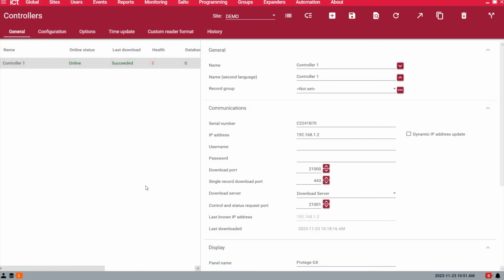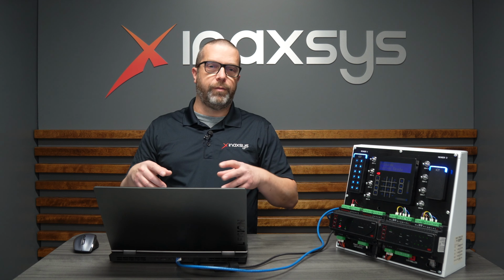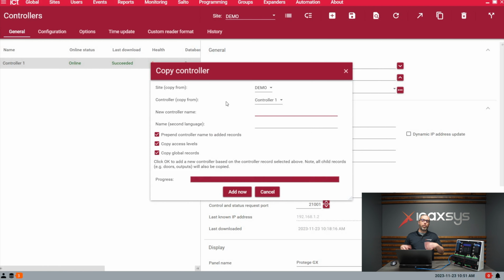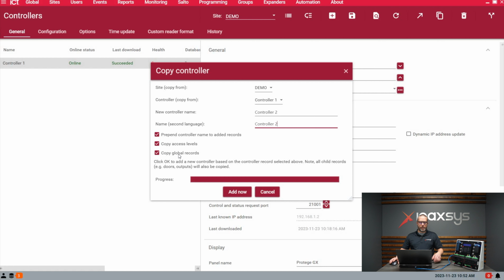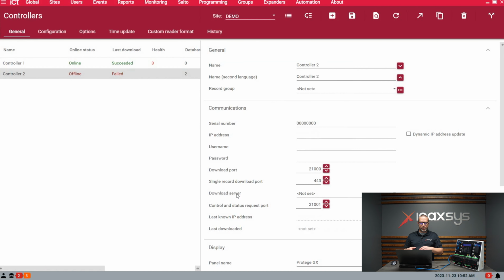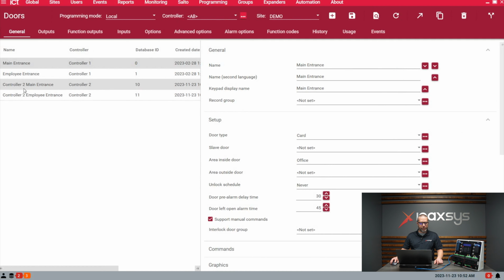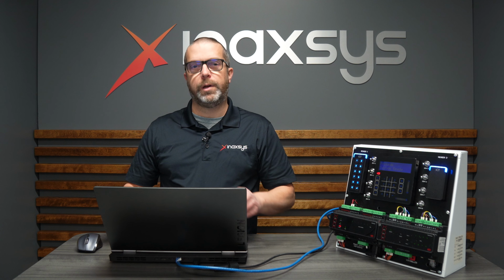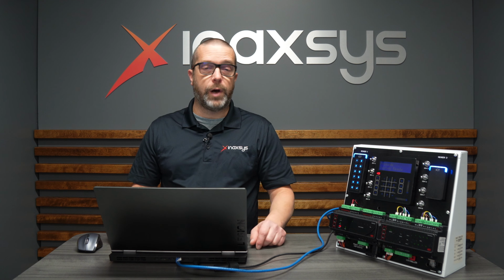How to Create A New Controller Based On An Existing One With Protege GX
Join Frederic L. Bergeron, Director of Technical Support at Inaxsys, as he guides you through the process of effortlessly creating a new controller based on an existing one with ICT Protege GX. Inaxsys, the official distributor of ICT access control systems in Canada, presents a practical tutorial for optimizing your system configuration.